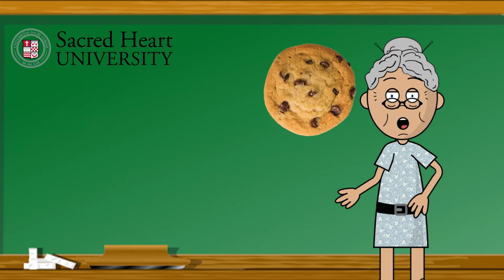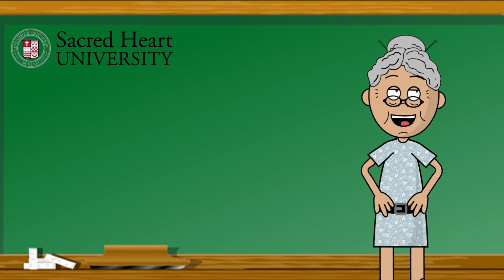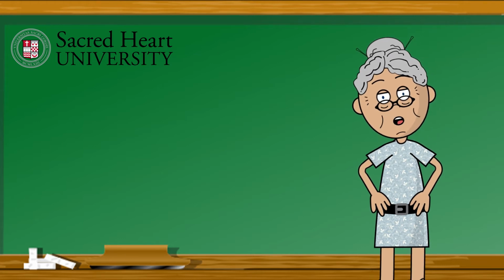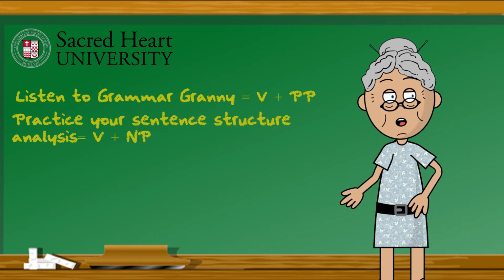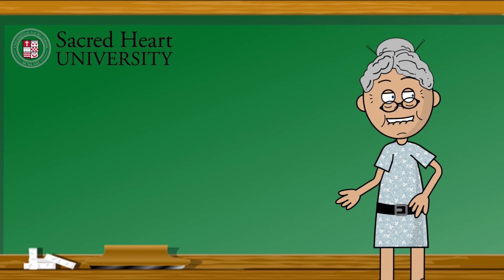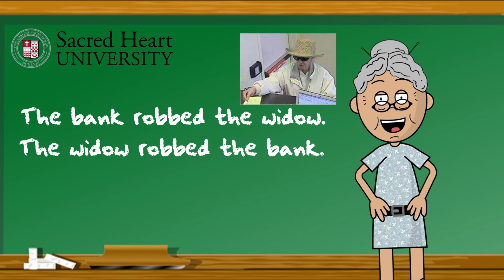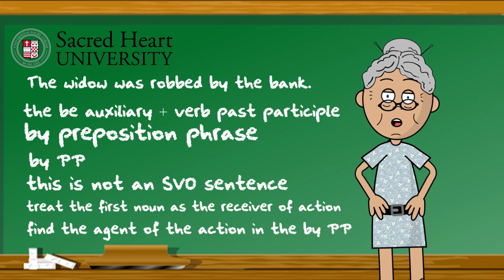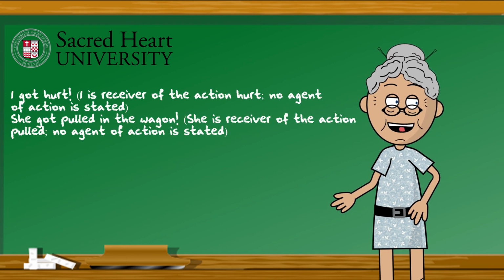Module 7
Negatives, questions, and passives, oh my! Grammar Granny tells you about the ways that simple sentences are transformed into various grammatical structures.